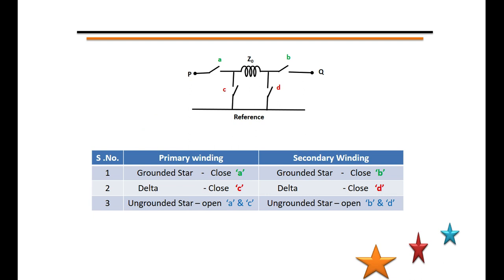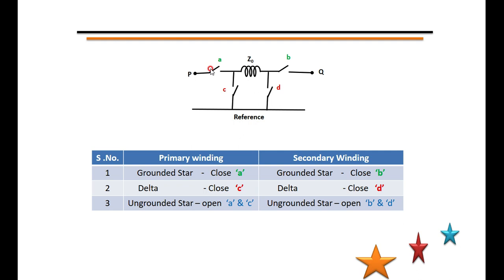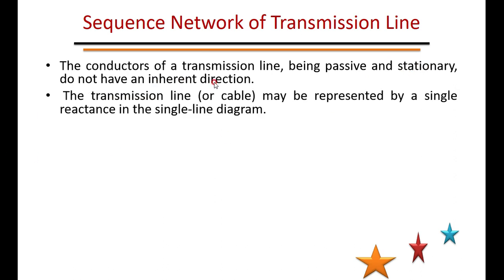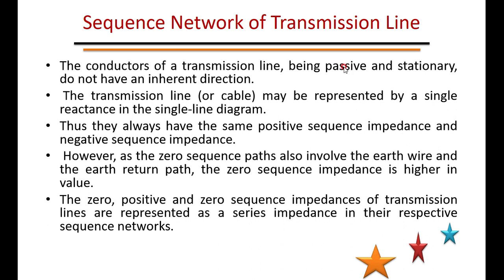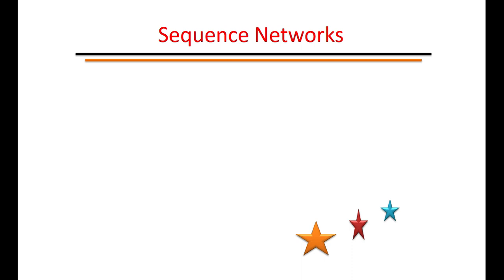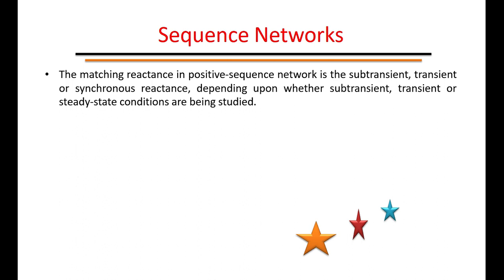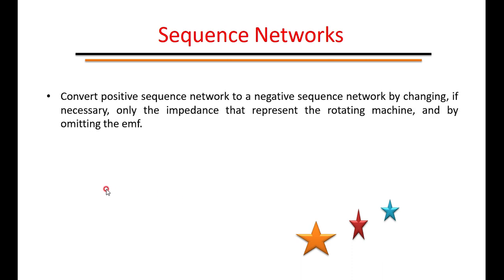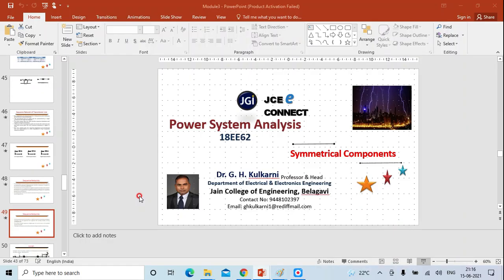Sequence Impedances and Networks of Transmission line